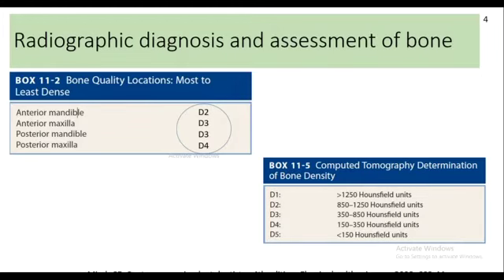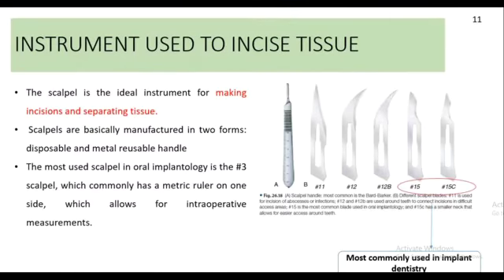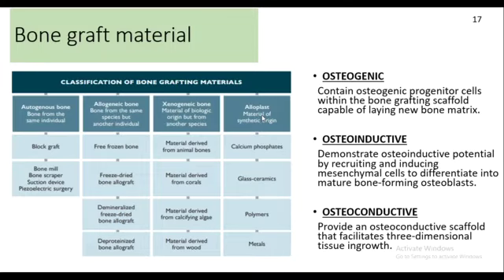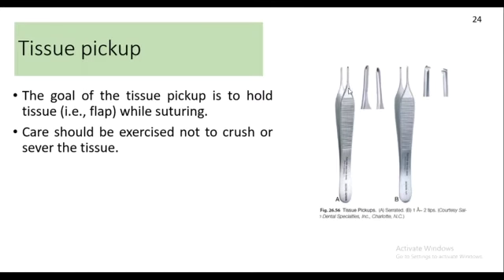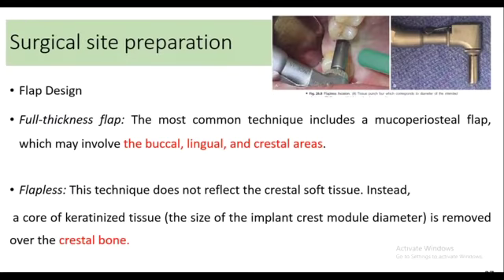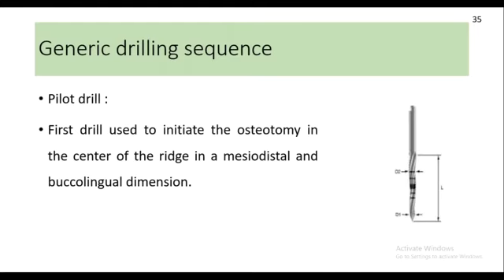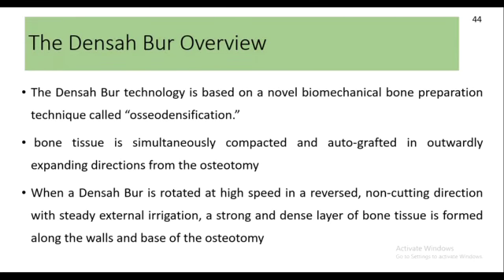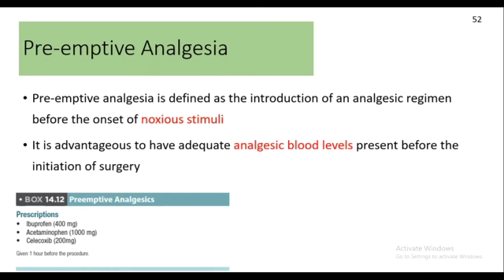Implantology Part III Step by step approach in implant placement 1st stage surgery by Dr Divya Jos